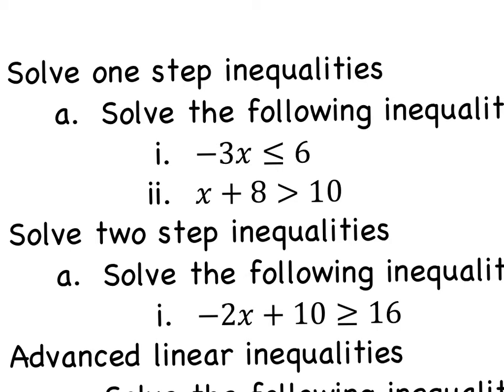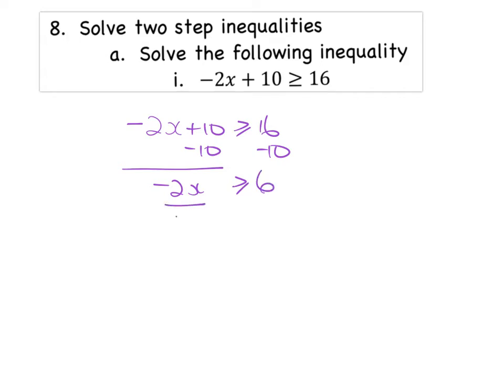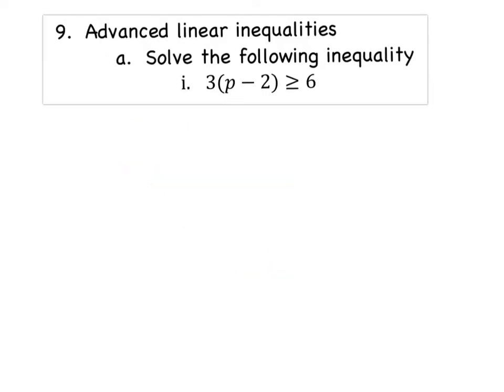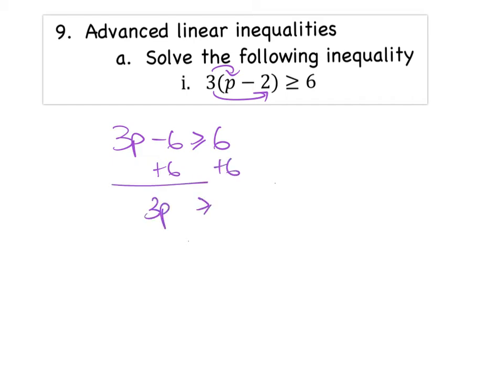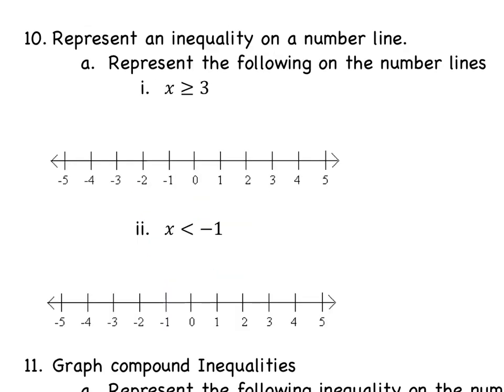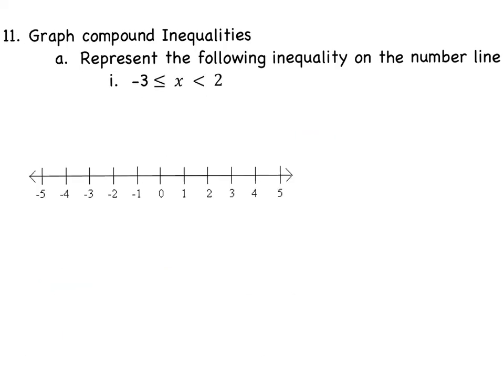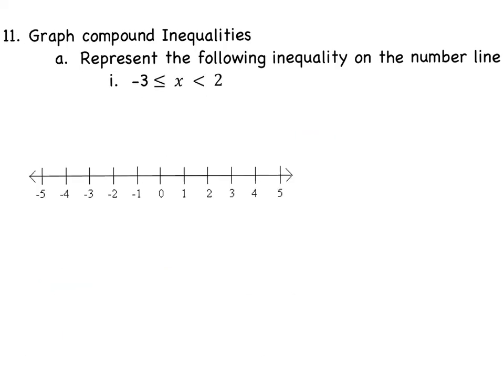Sec 3 Inequalities